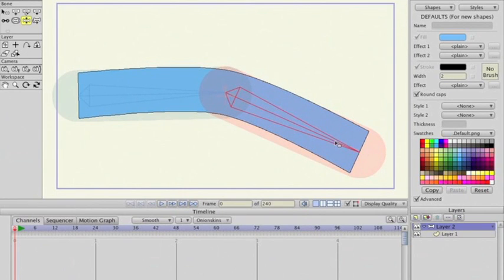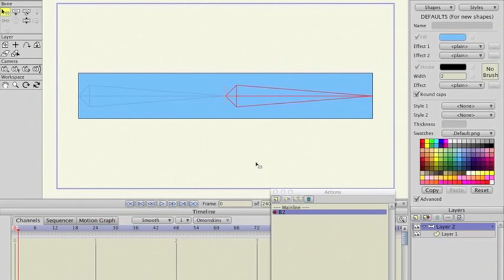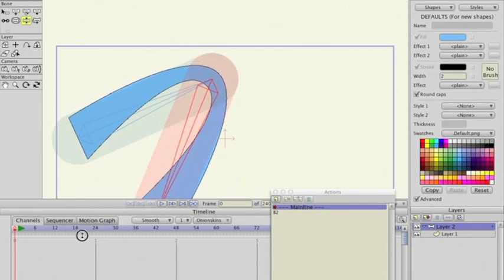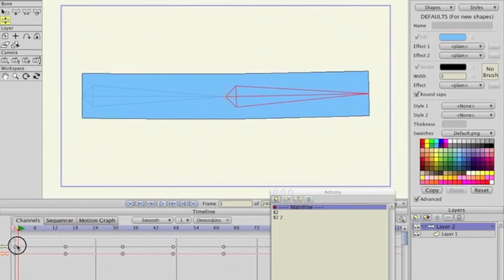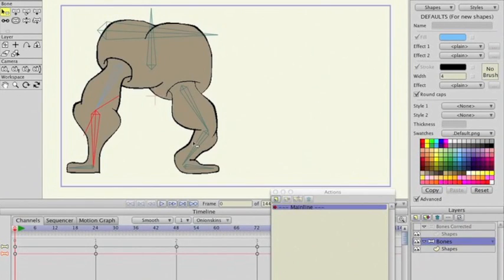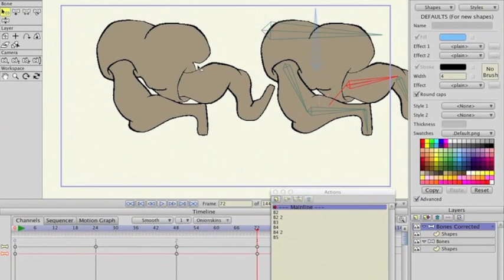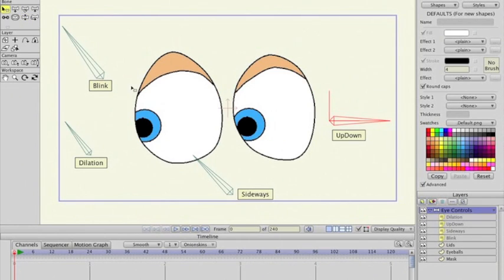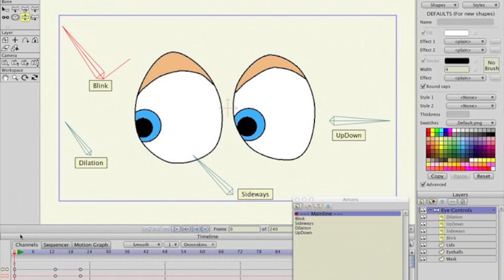Anime Studio 9 & 9.5 Preview - New Smart Bones Feature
Anime Studio 9 is coming soon!

Smart Bones is a revolutionary enhancement to deformations around joints and bones. This feature will reduce distortion around your characters joints - specifically around knees and elbows. But it has so many other uses including setting up bones as control levers.